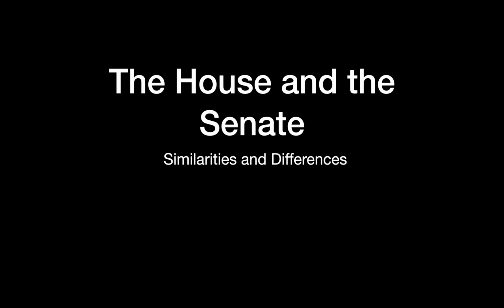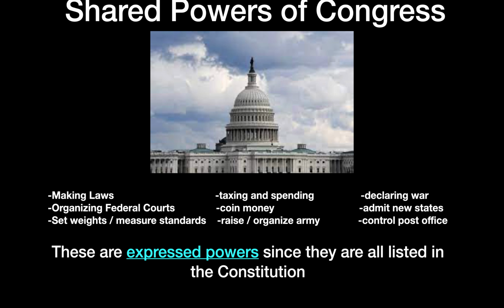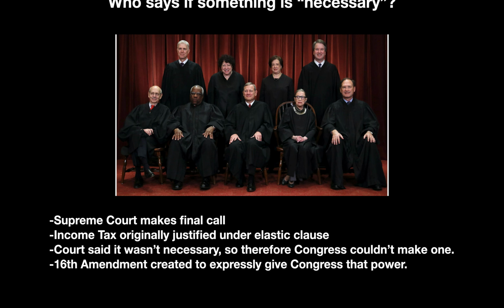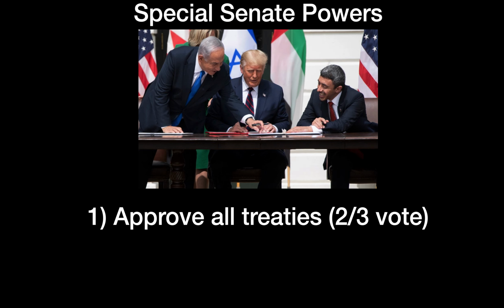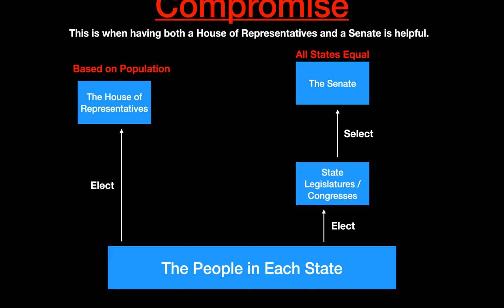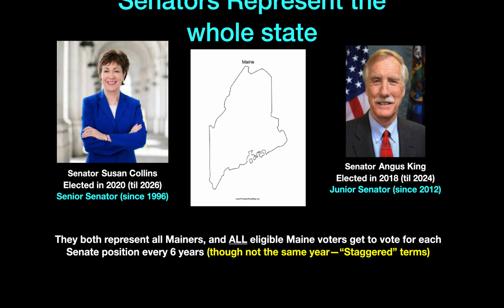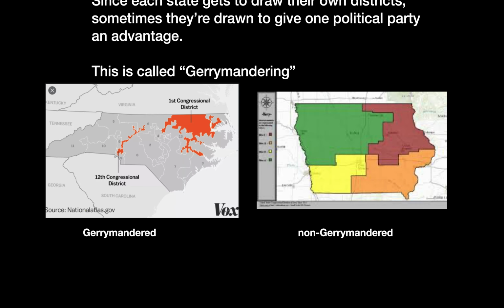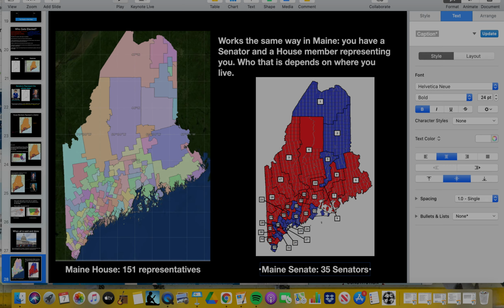Congress Our House and Senate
How the US Congress (the House of Representatives and the Senate) work together, as well as their separate powers that each possesses. This will also explain why the Senate is the more powerful of the two.